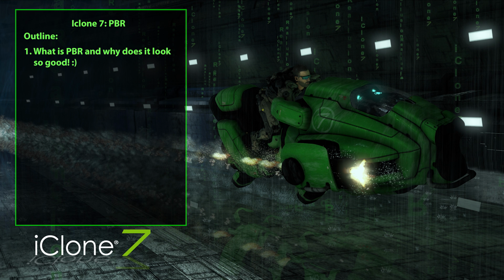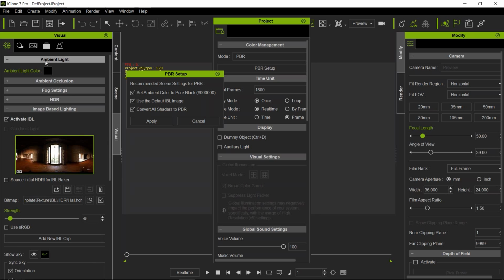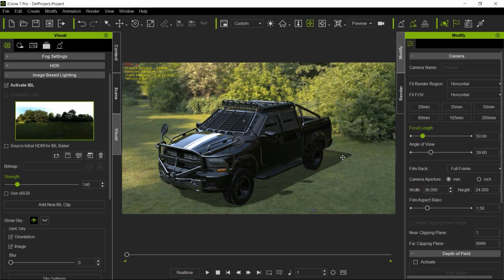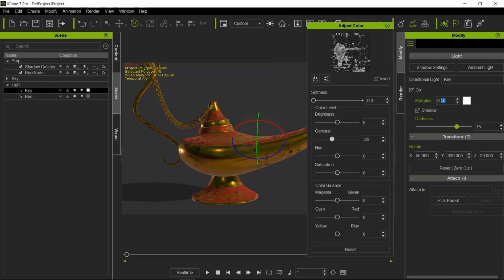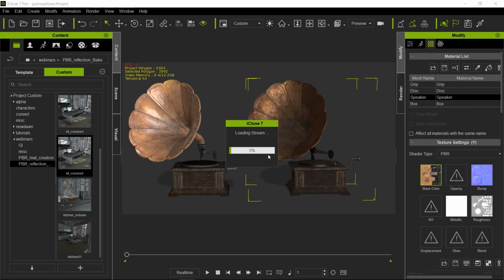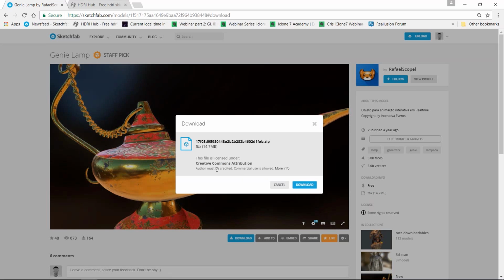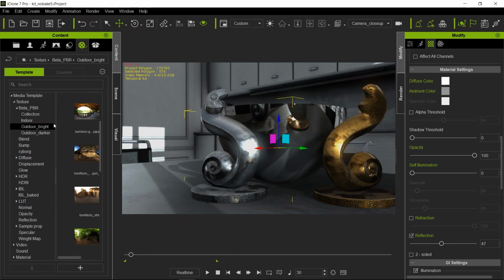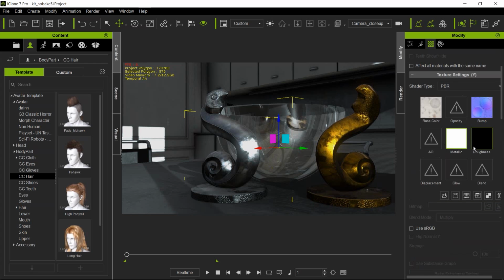iClone 7 PBR New Render System_July 13, 2017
iClone's new release, version 7, is packed with new awesome features. This webinar will concentrate on the PBR (Physically-Based Rendering) side of the new rendering system. Cris will introduce: PBR and why it looks so good? And how do real world materials translate using iClone's metallic/roughness workflow. Through this webinar, you will master this new tech faster with the latest iClone 7 features.

Live Demo Outline:
 - What is PBR and why it looks so good?
 - Understanding real world materials and how PBR mimics them
 - Importing content to get you started
 - Working with PBR inside iClone 7
 - IBL baking

Learn more how iClone can create 3D characters and animations

Compatible Tools

iClone - Real-time 3D animation tool for filmmaking and 3D character animation. If you wish to export your characters in FBX, of OBJ formats for further 3D editing in 3ds Max, Maya, Cinema4D or others, then the 3DXChange Pipeline version is required. Know More

Character Creator - the main 3D character customization tool for this Realistic Human 100 Content Pack. This tool will help you create your own 3D characters without the need for modeling. You can also use this tool for character morphing, layering dynamic skin materials, conforming cloth with soft physics behavior and defining outfit fabrics. Know More

popVideo - popVideo delivers a one-click background screen removal feature with a wide range of chroma key color options to instantly turn videos and image sequence into crisp, transparent videos. Know More